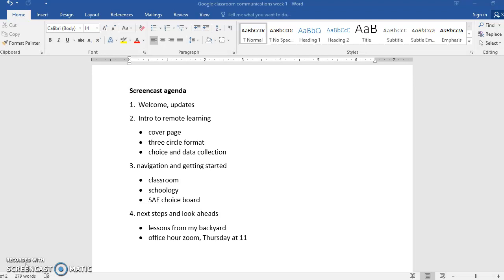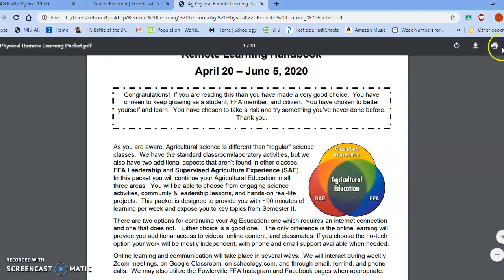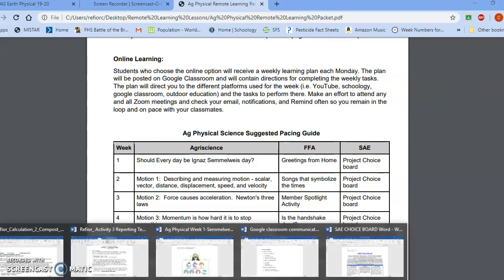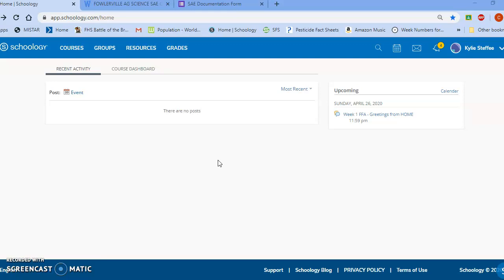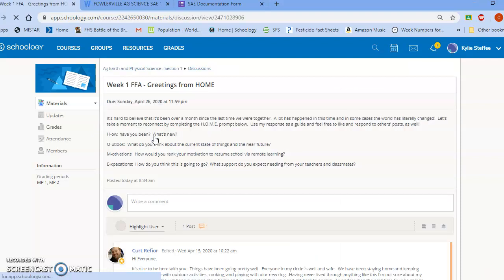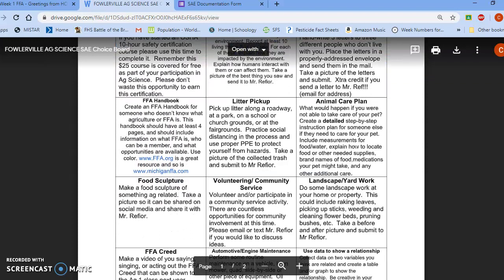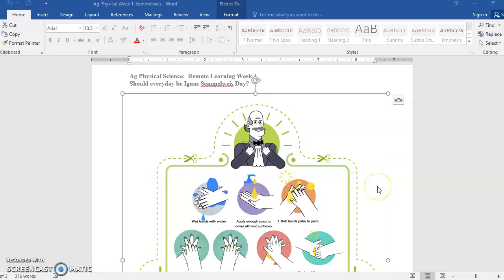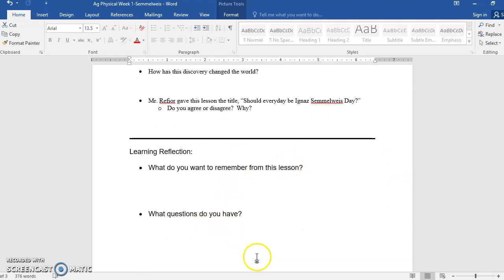Week One - Getting Started